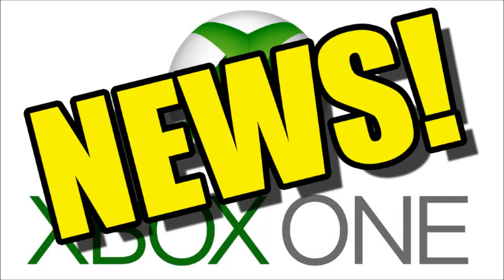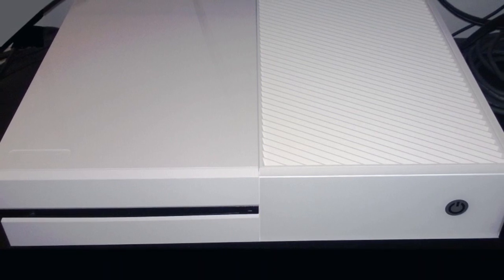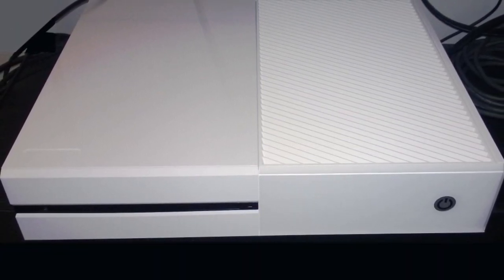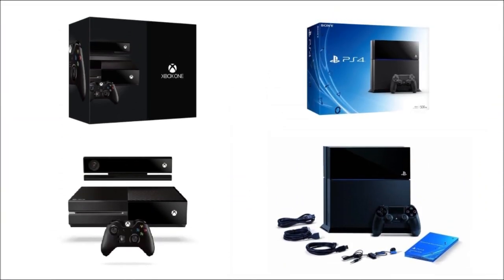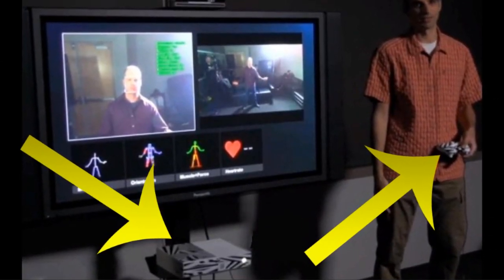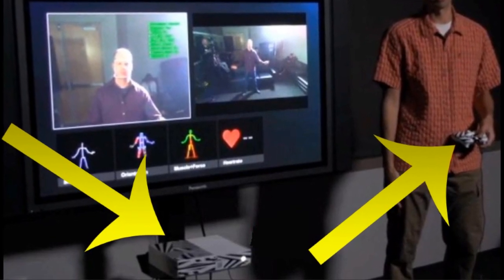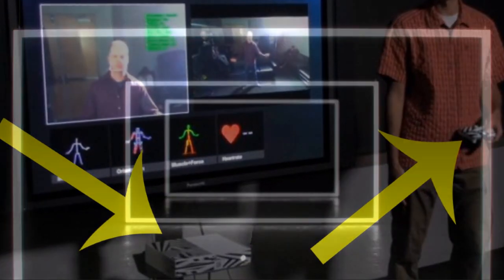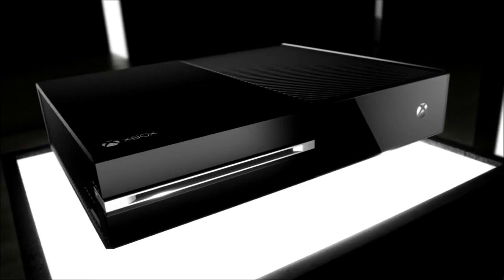White Xbox One! Leaked Picture!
A leaked pic shows a white Xbox One Dev kit. Would you like to see a choice of colours available for the Xbox One?